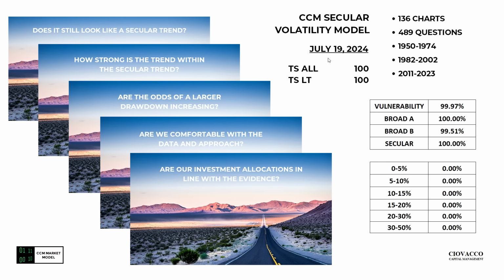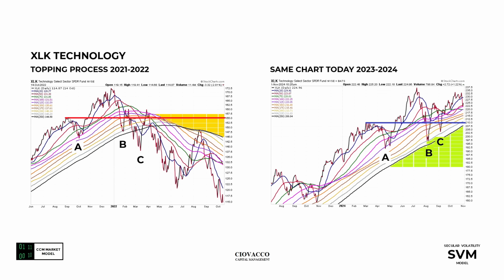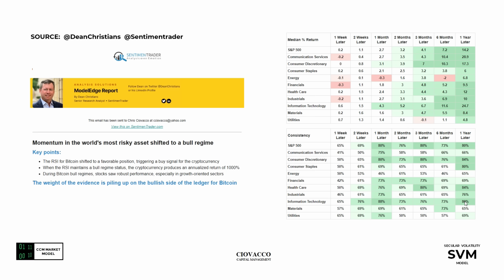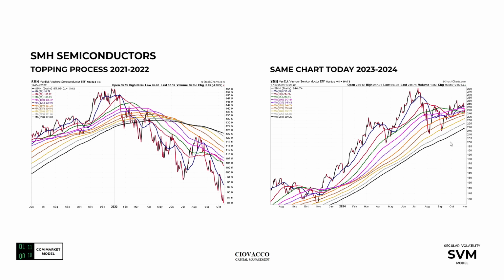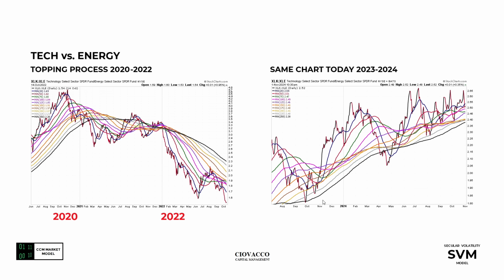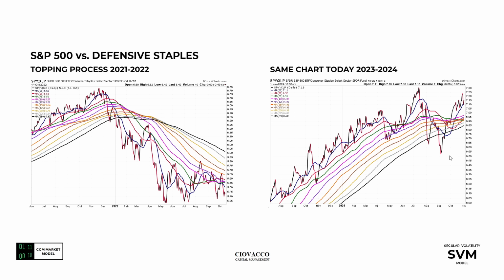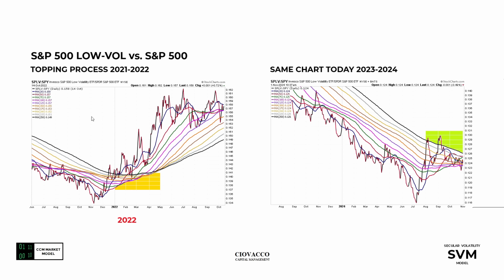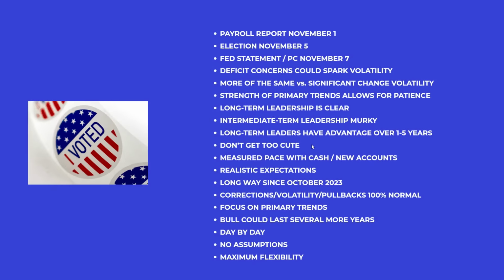Are Institutions Taking A Defensive Stance Before Election?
Is increasing market volatility indicative of institutional stock market distribution as they get defensive before the election?